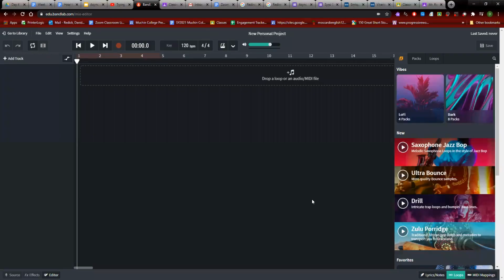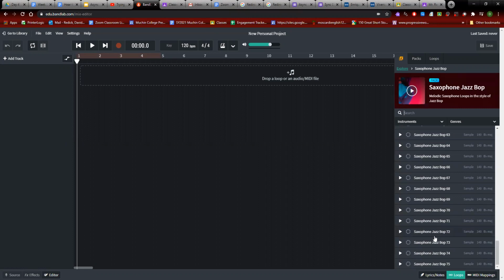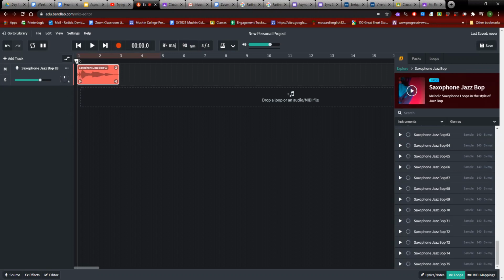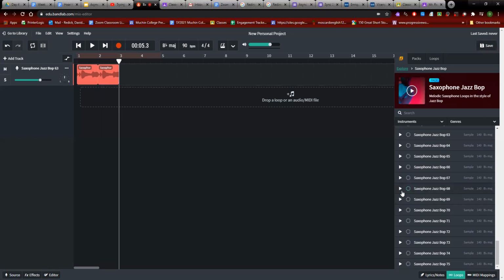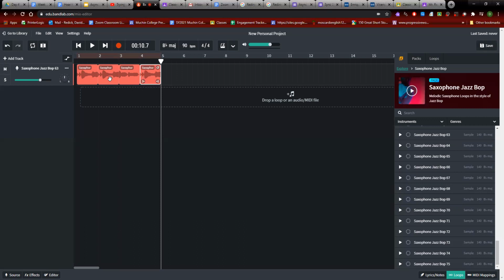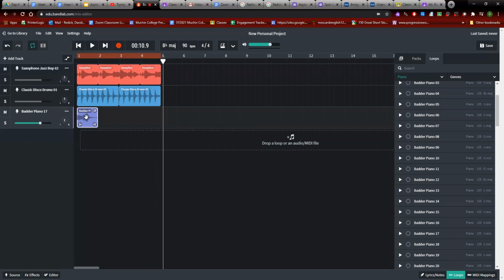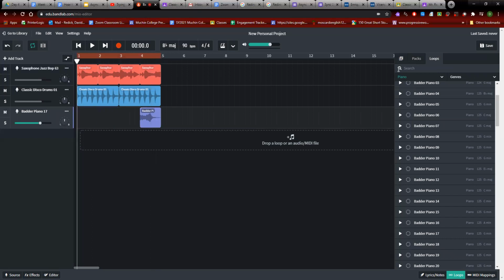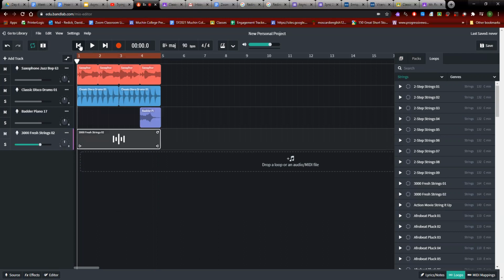Demonstrates repetition, contrast and/or variation (⅔ required)